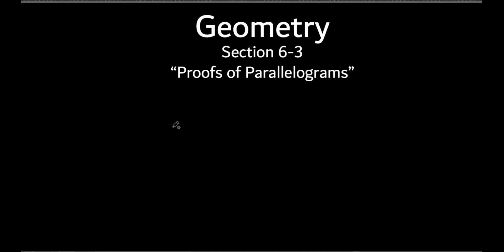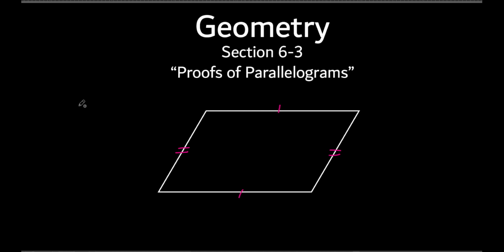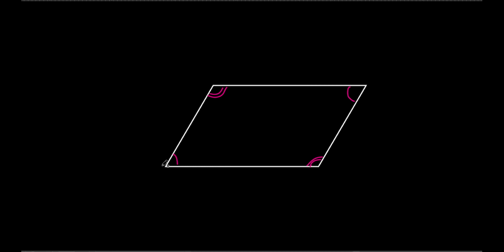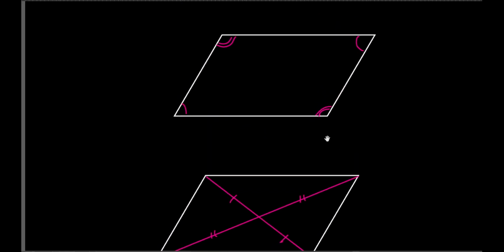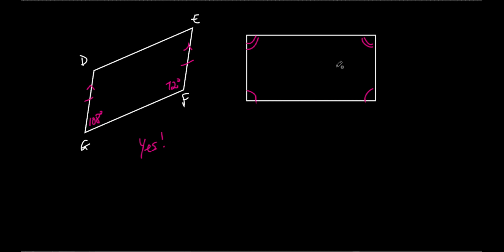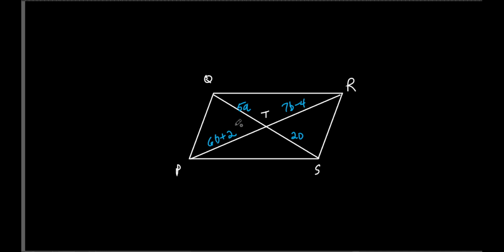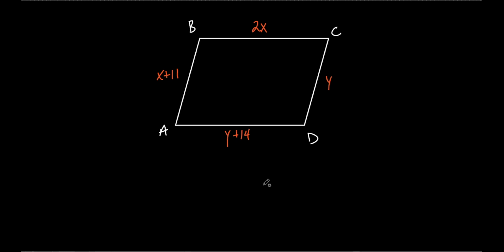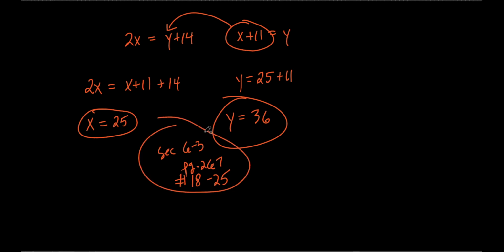Honors Geometry Section 6-3 "Proofs of Parallelograms"